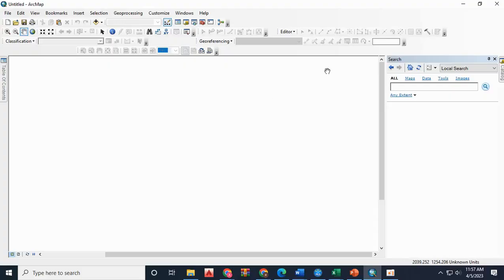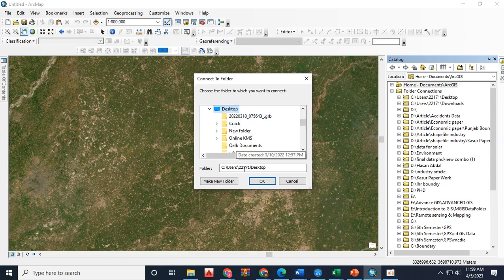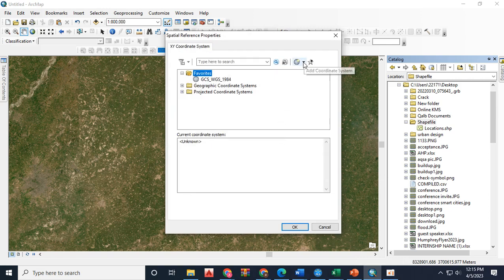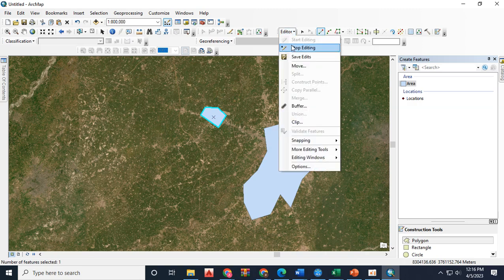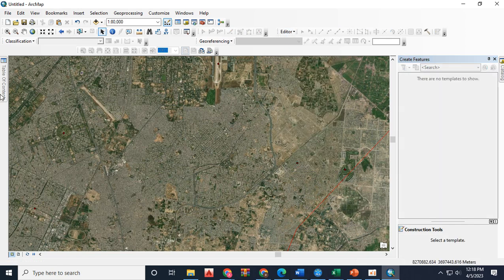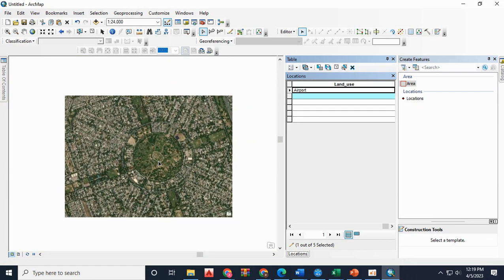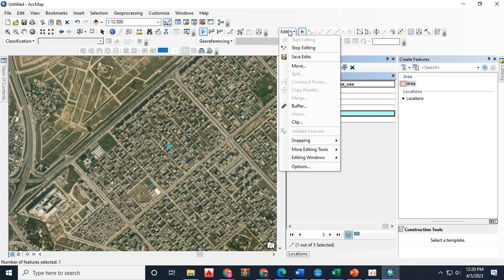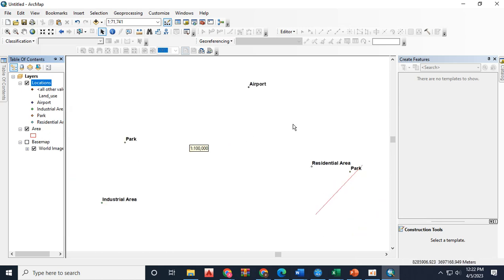Create a Shapefile and enter attributes in ArcMap 10.2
This tutorial is basically based on how to create an shapefile and enter attributes by selecting its coordinates, feature type etc. Also, how to label features in a Map, you are going to learn in this tutorial.